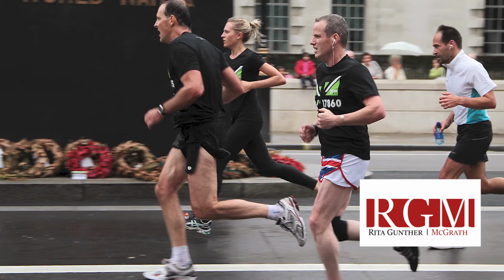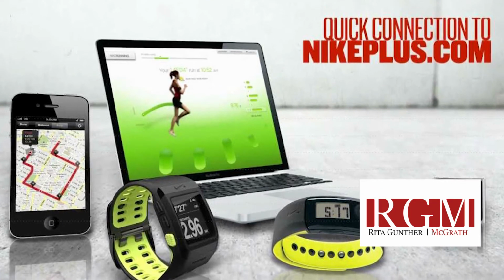Building A Portfolio of Opportunities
How you manage resources is the single biggest determinant of whether your organization navigates successfully through disruptive times or whether it succumbs to them.  In this talk, I explain how thinking in terms of strategic options and constructing an opportunity portfolio are practical, useful concepts to have in your toolkit and how you can deploy them in your organization.